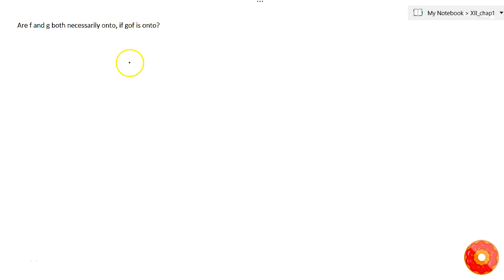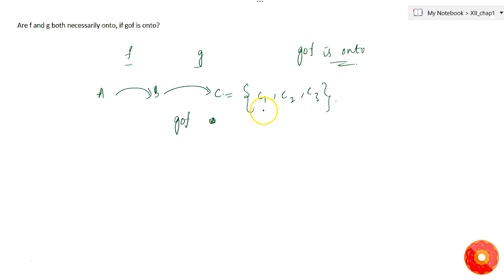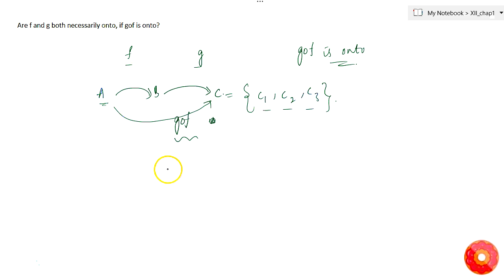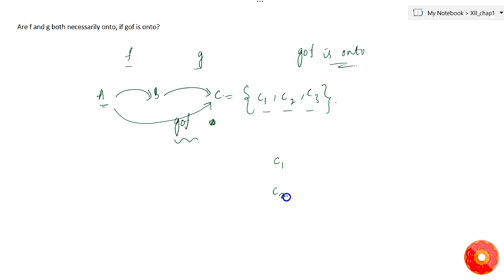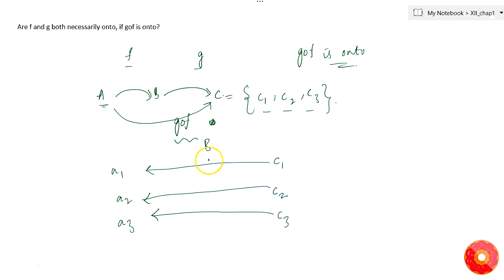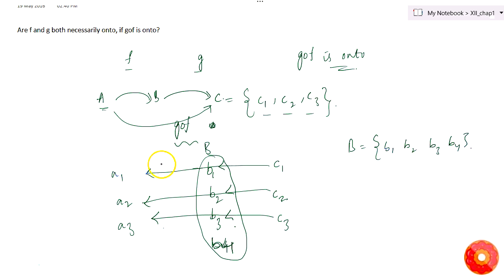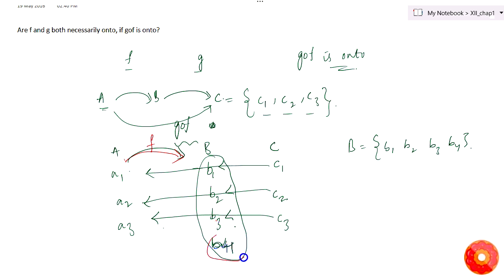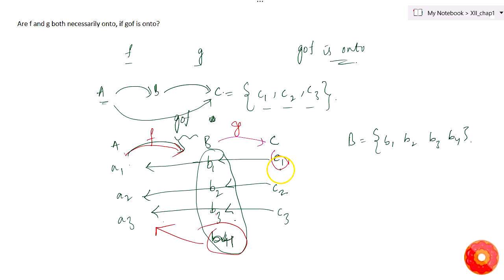Are f and g both necessarily onto, if `gof` is onto?...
Question From - NCERT Maths Class 12 Chapter 1 SOLVED EXAMPLES Question – 21 RELATIONS AND FUNCTIONS CBSE, RBSE, UP, MP, BIHAR BOARD

Related Questions & Solutions:

1. Let A be the set of all students of a boys school. Show that the relation R in A given by R = {(a, b) : a is sister of b} is the empty relation and `R^(prime)` = {(a, b) : the difference between heigh...

2. Let T be the set of all triangles in a plane with R a relation in T given by `R={(T_1,T_2): T_1( i s c o n g r u e n t t o T)_2}` . Show that R is an equivalence relation.

3. Let L be the set of all lines in a plane and R be the relation in L defined as `R={(L_1,L_2):L_1`(is perpendicular to `L_2`} Show that R is symmetric but neither reflexive nor transitive.

4. Show that the relation R in the set `{1, 2, 3}` given by `R = {(1, 1), (2, 2), (3, 3), (1, 2), (2, 3)}` is reflexive but neither symmetric nor transitive.

5. Show that the relation R in the set Z of integers given by R = { ( a , b ) : 2 d i v i d e s a b } is an equivalence relation.